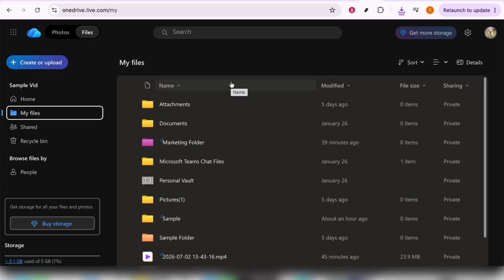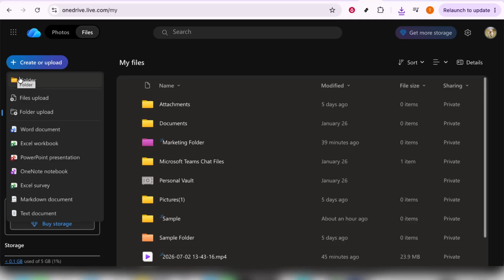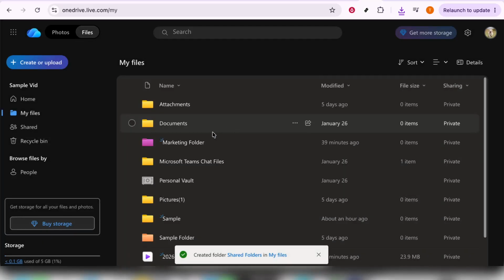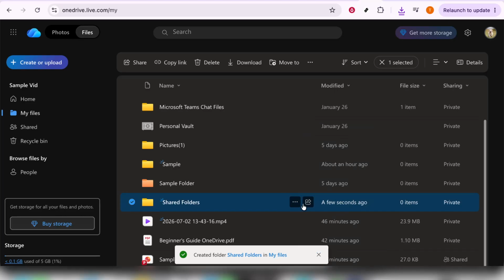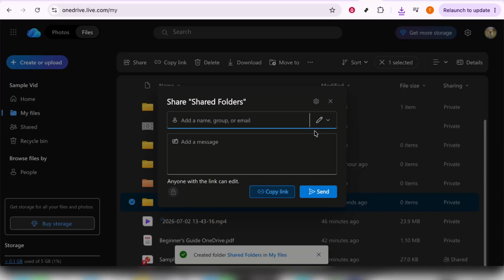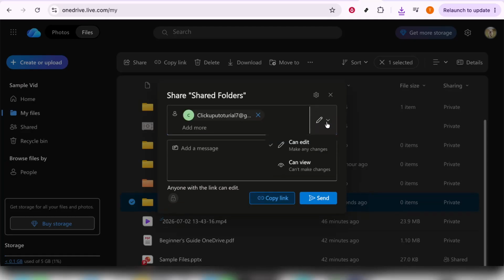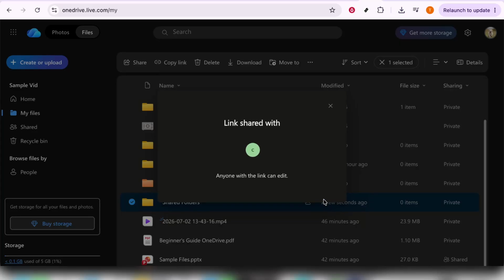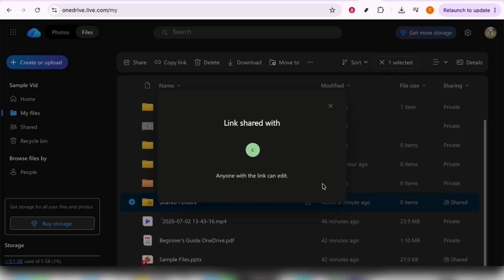How to Create a Shared Folder in OneDrive | Easy Guide 2026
In this video, you'll learn how to create a shared folder in OneDrive so you can collaborate with others and manage shared files more efficiently.